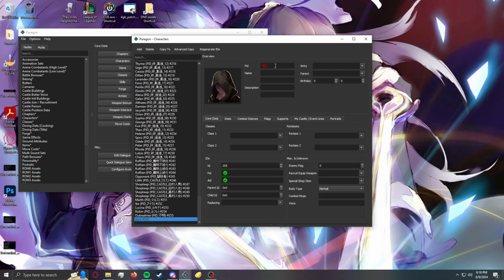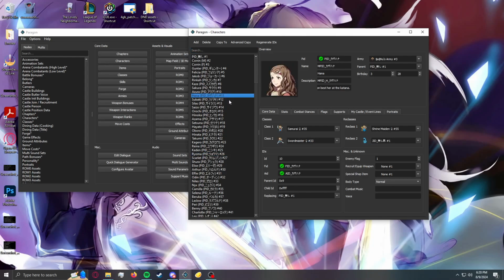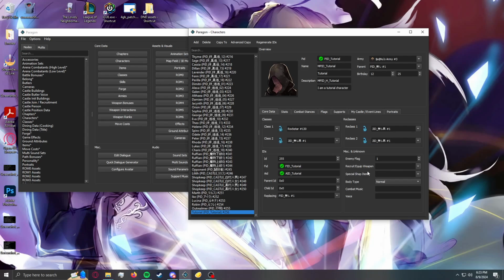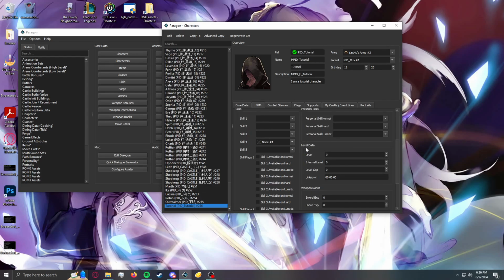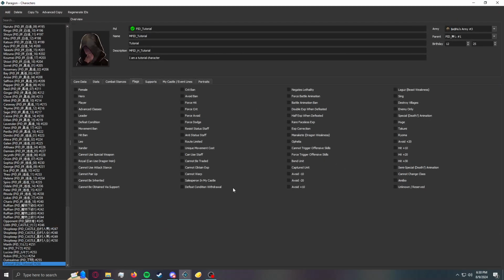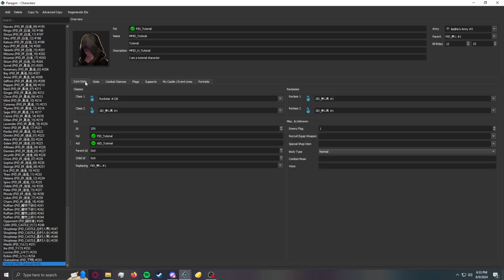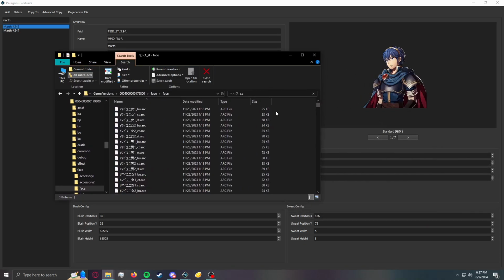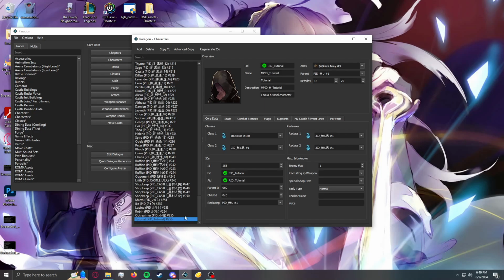Fire Emblem Fates Paragon Tutorials Part 3: Characters and Portrait Assignment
Part 3 of the Tutorials on how to use Paragon